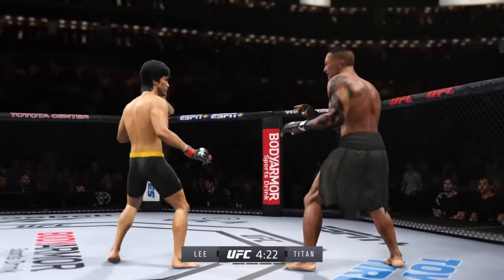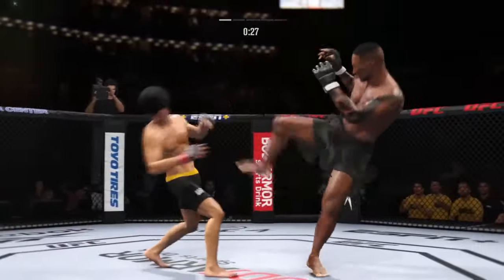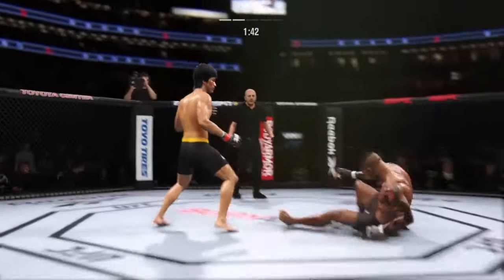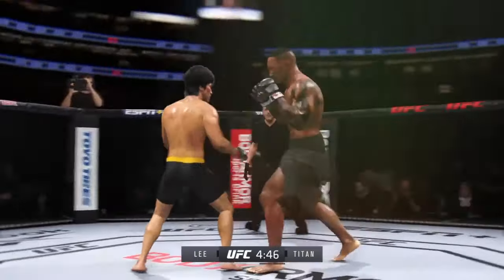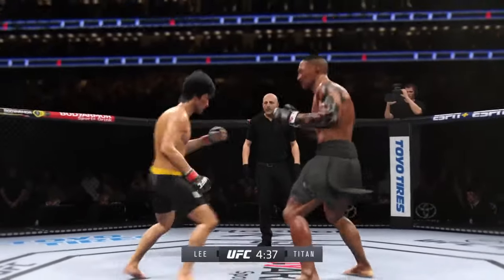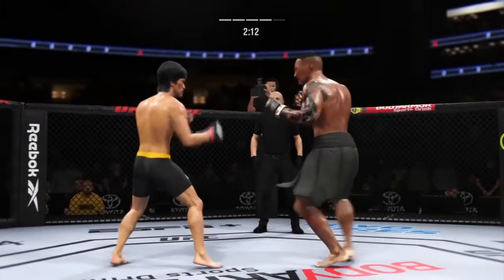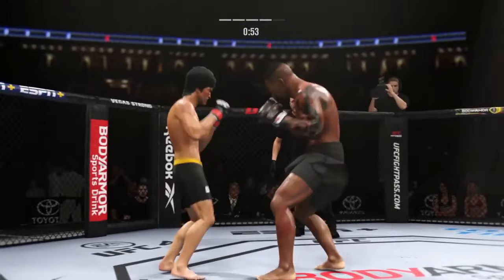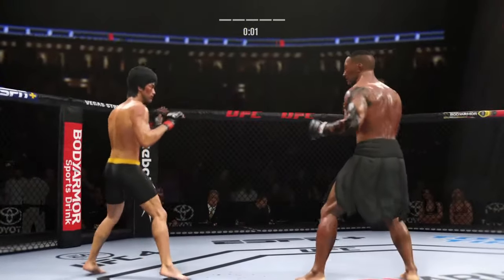UFC 4 Bruce Lee vs Baron EA Sports Lee Fight